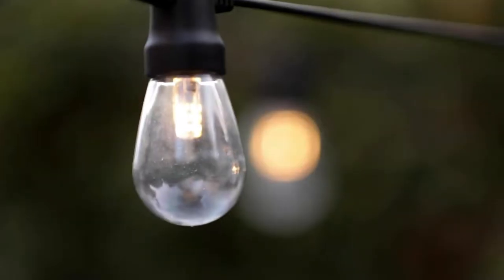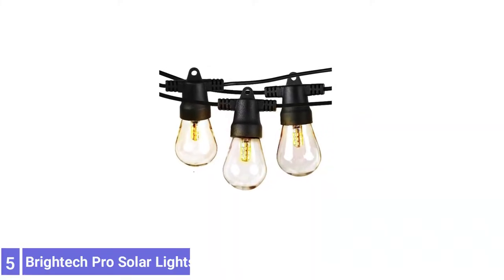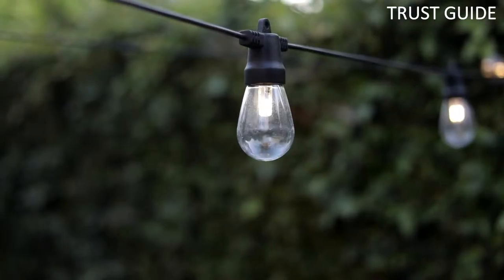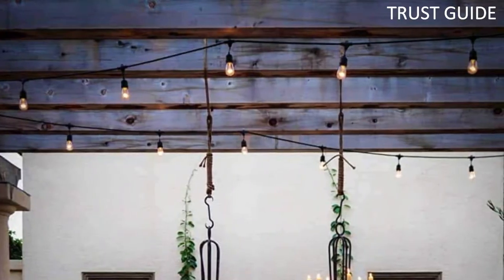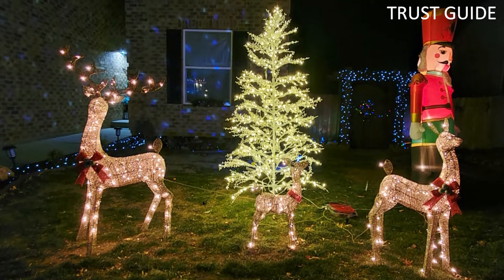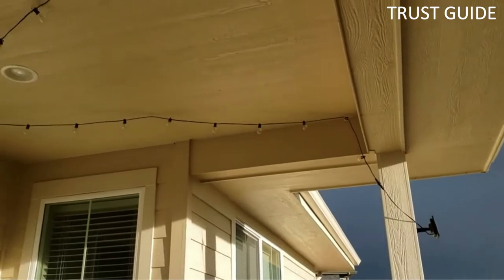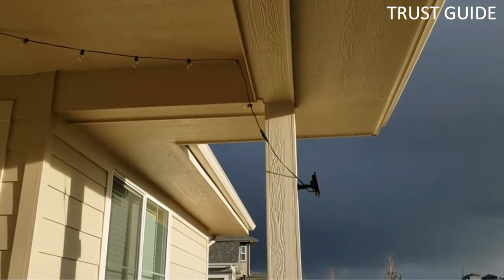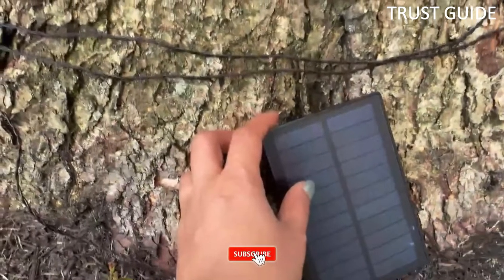Top 5 Best Solar Christmas Lights You can Buy Right Now [2023]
Are you Searching for the Best Solar Christmas Lights in 2023? So now you are in the right place for getting the valuable info on Solar Christmas Lights.

Links to the Best Solar Christmas Lights are listed below.

0:49 Brightech Ambience Pro Solar Lights

01:49 MagicPro Solar String Lights

02:44 Lalapao 2 Pack Solar String Lights

03:32 Sunlitec Solar String Lights

04:32 Ucutely Solar String Lights